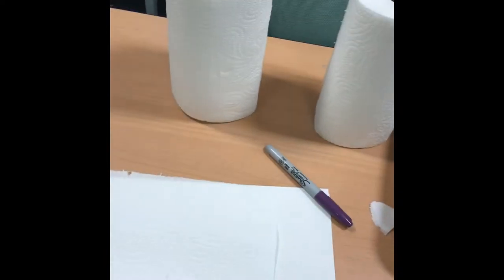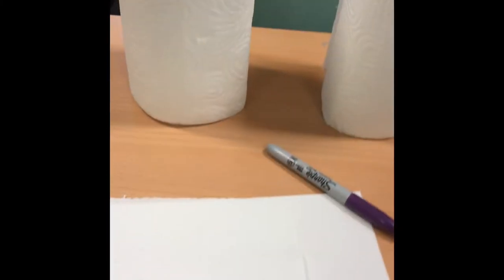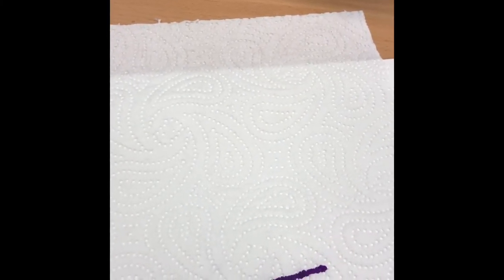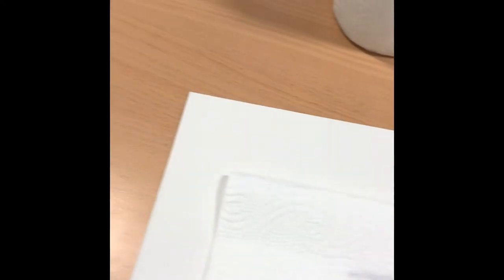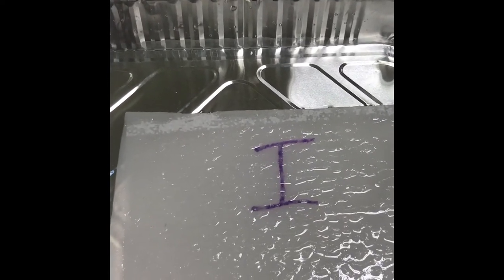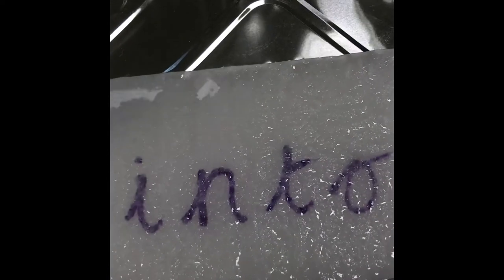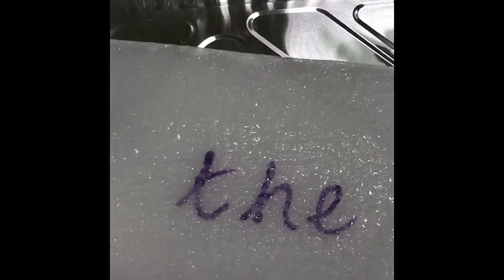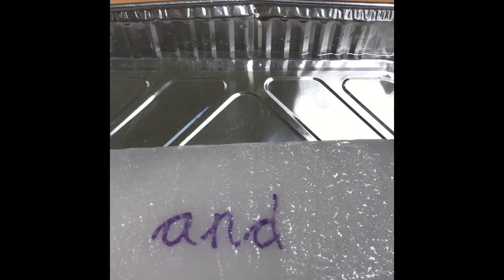Kitchen Roll Magic!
Practice reading and writing your tricky works using magic!